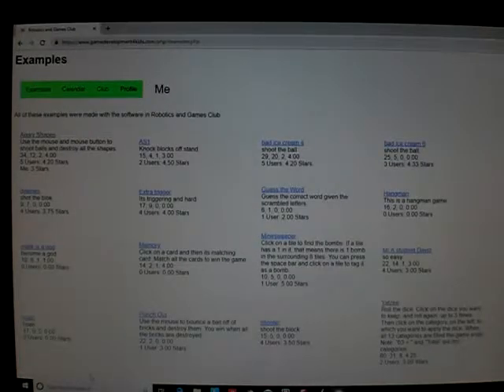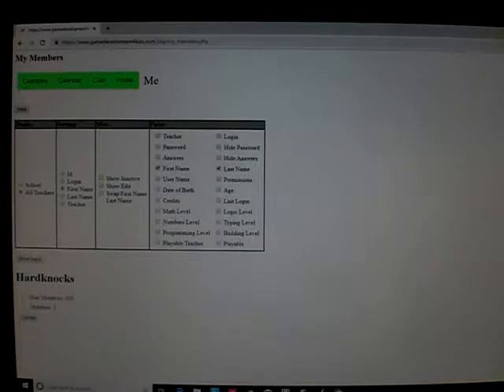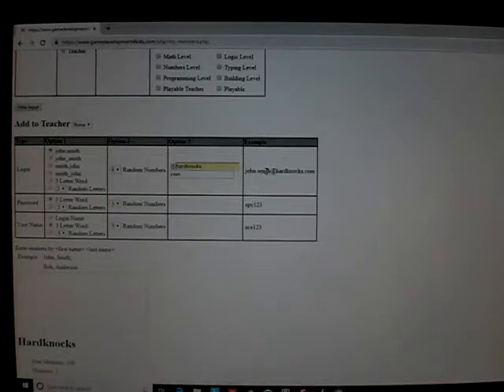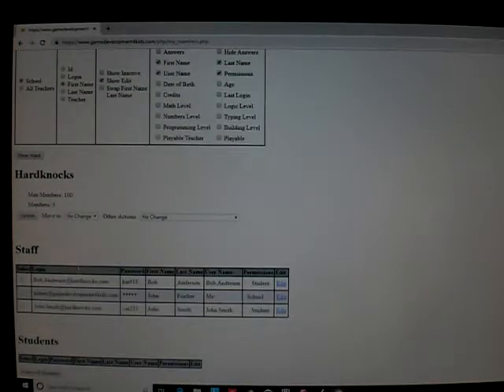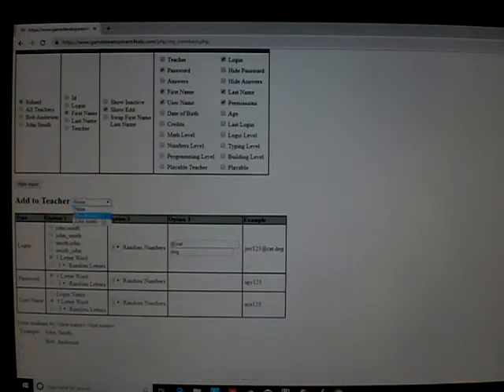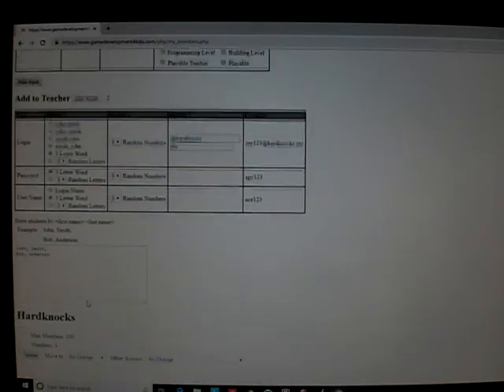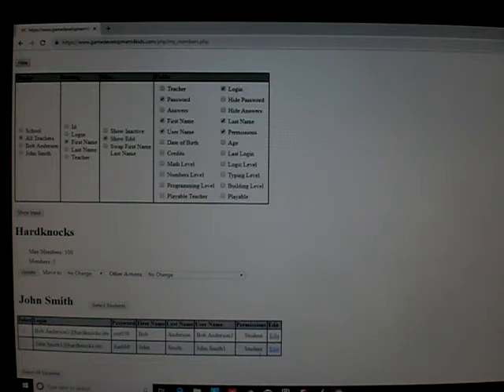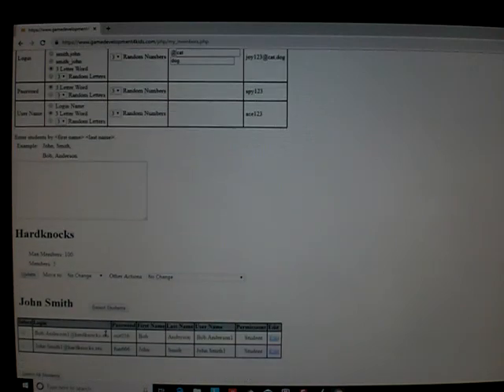gamedevelopment4kids | How to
This tutorial teaches how to create teachers.